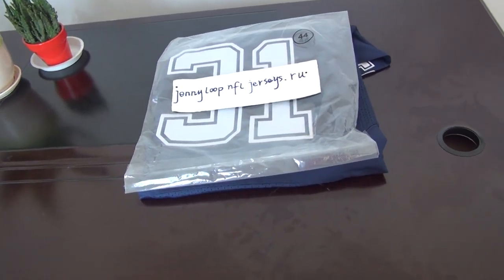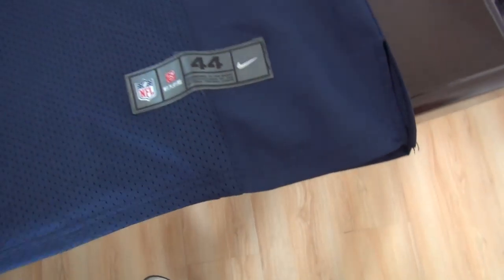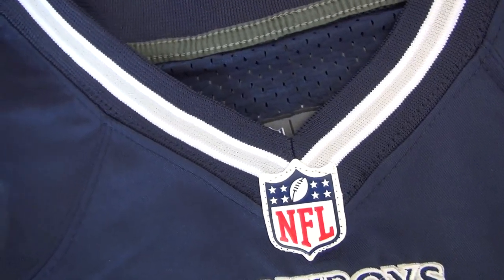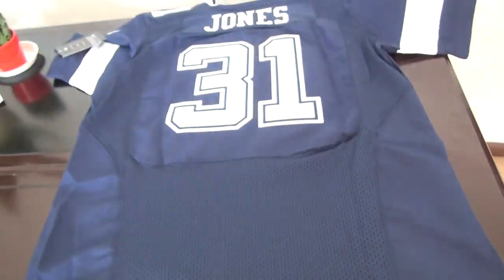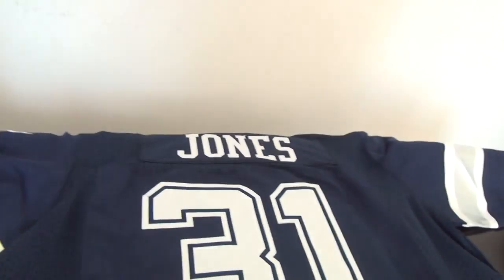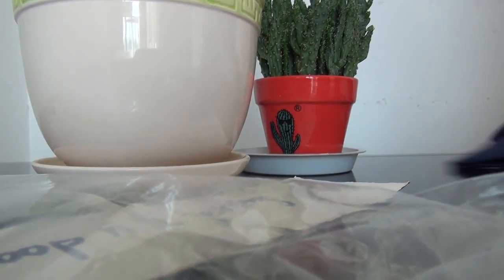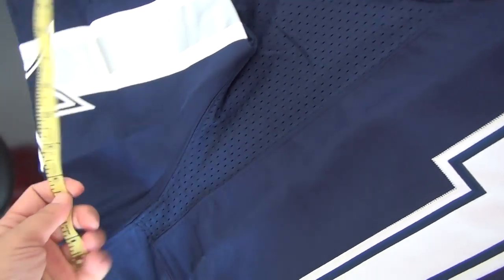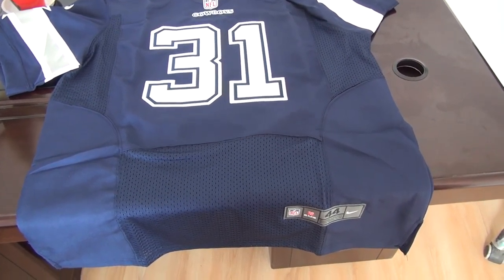Dallas Cowboys #31 Byron Jones Navy Blue Jersey Free shipping